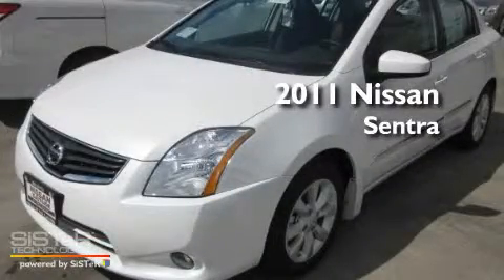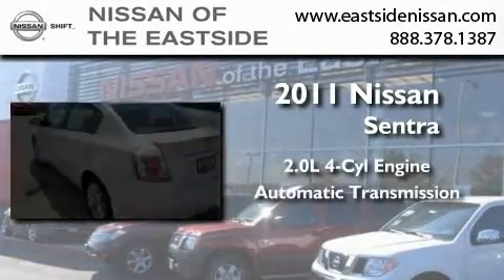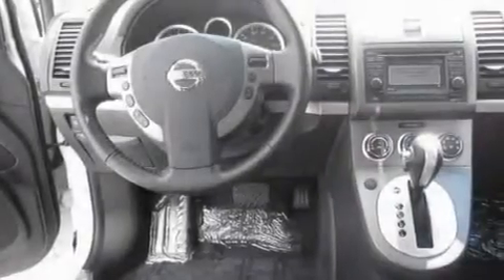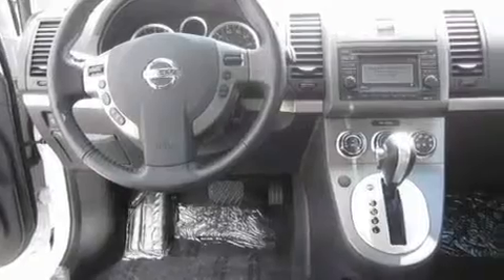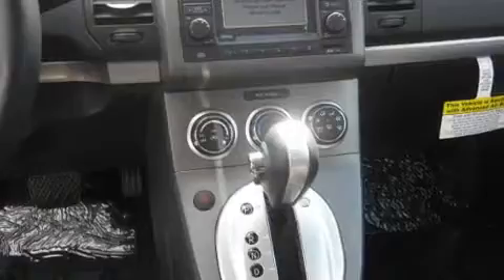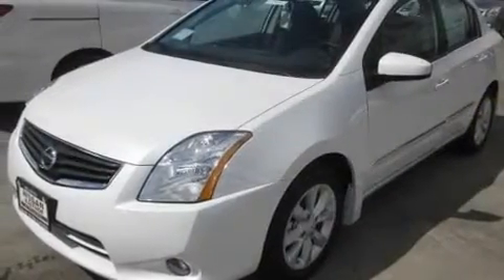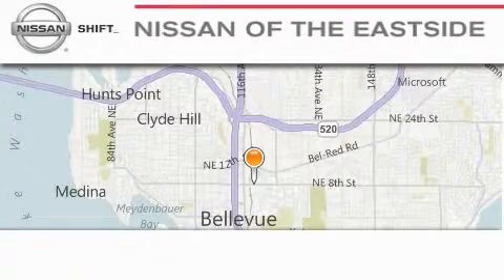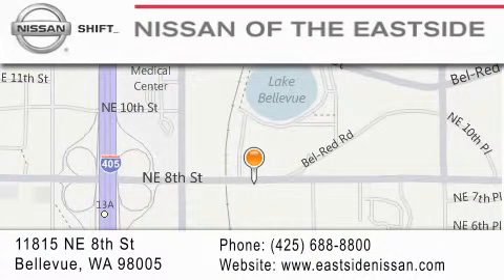2011 Nissan Sentra Bellevue WA 98004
Year : 2011
 Make : Nissan
 Model : Sentra
 Engine : 2.0L 4CYL
 Trans . : Automatic
 Exterior : Aspen Ice
 Miles : 25
 Interior : Charcoal
 Stock : 10758

 2011 Nissan Sentra Bellevue WA